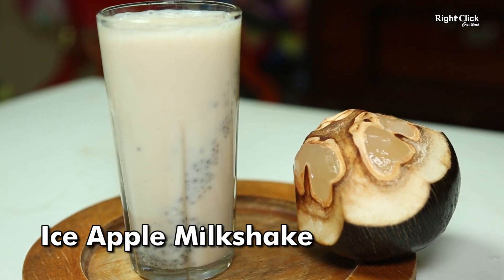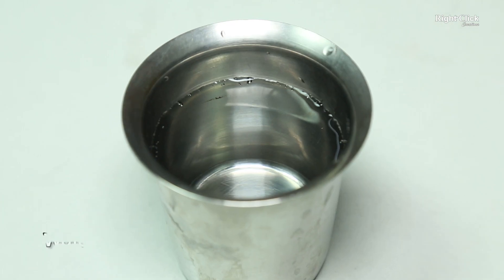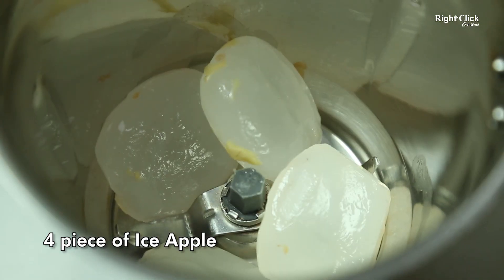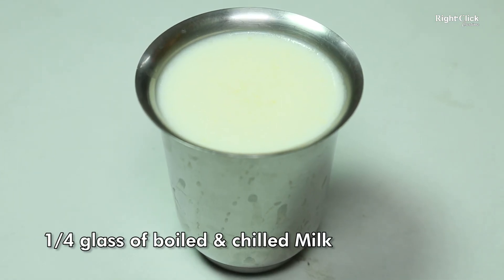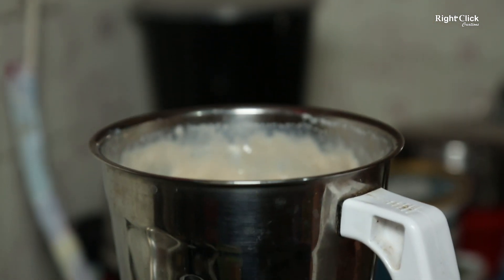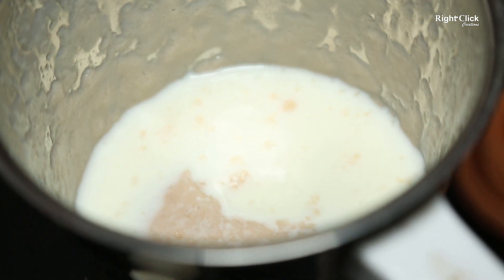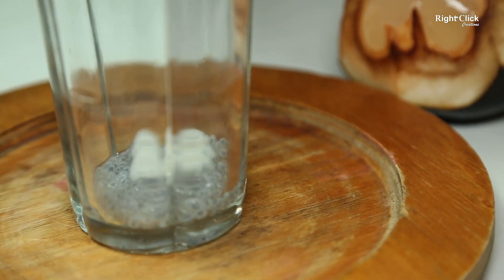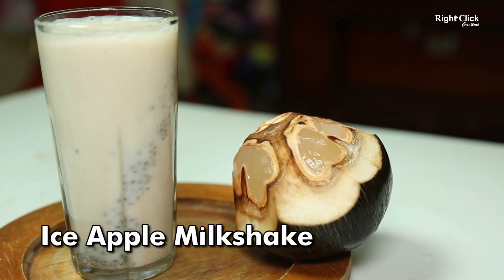Ice Apple Milkshake | Milkshake Recipe | Nungu Milkshake | Palm fruit Milkshake